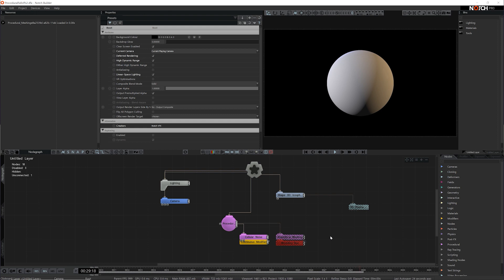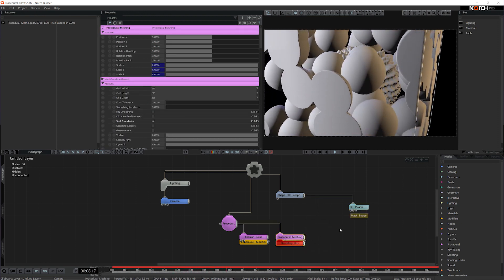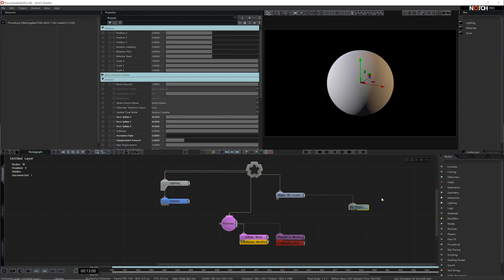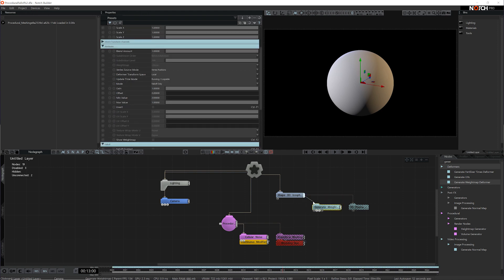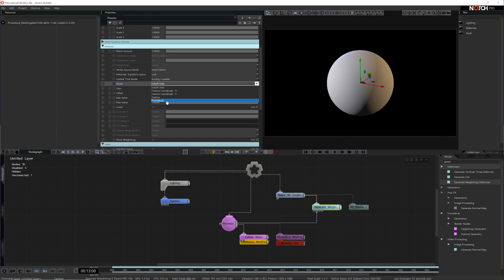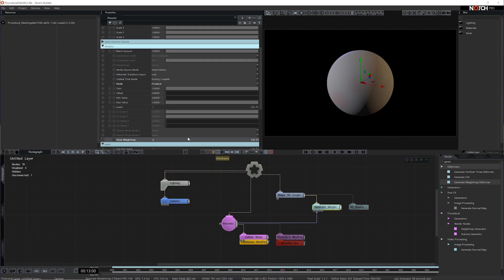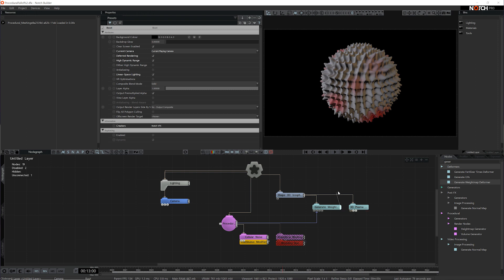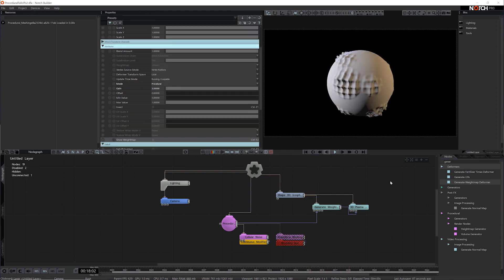Procedural Falloffs to Weightmaps (Notch Quick Tip)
Procedurals are a fantastic way to control the falloff of an effect on a system, and when using deformers they can be added via the Generate Weightmap node.